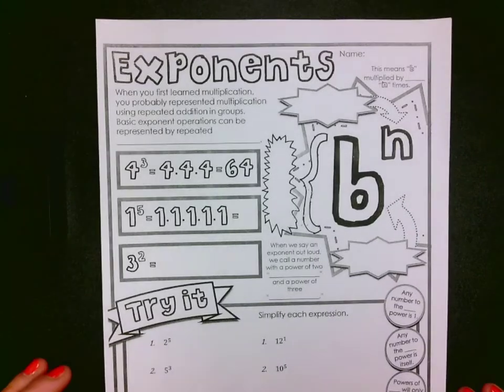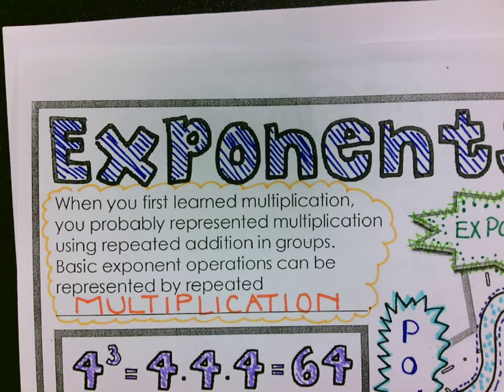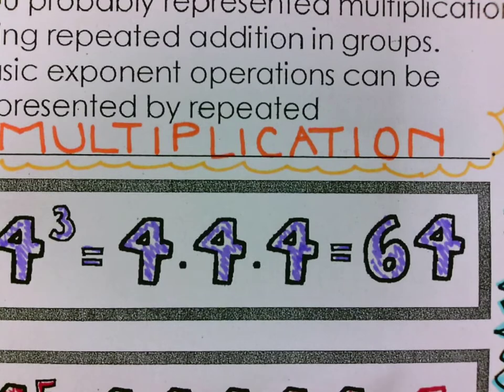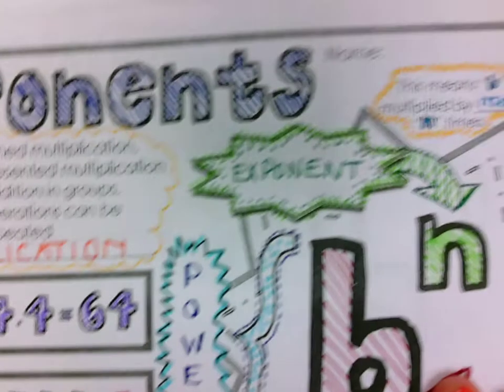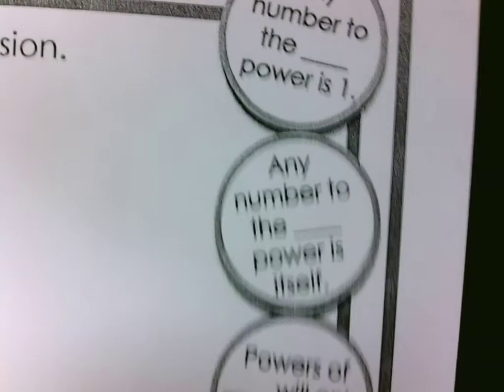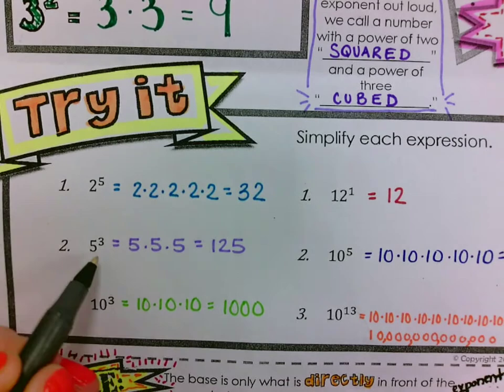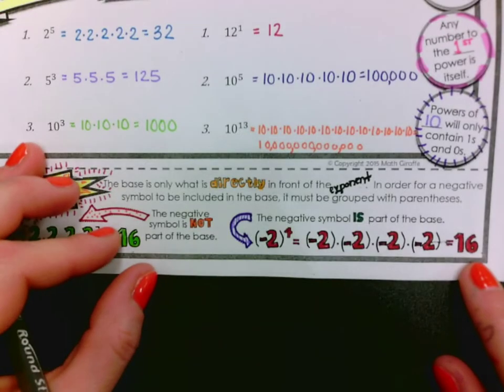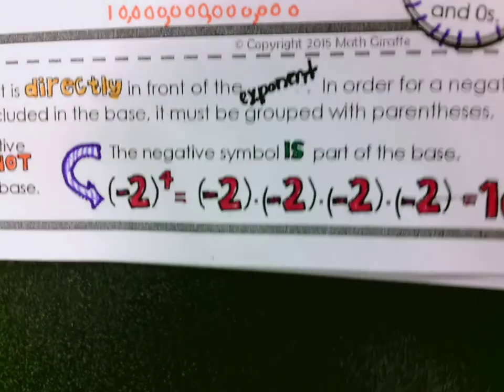Exponents Notes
Interactive notebook notes on the basics of exponents.